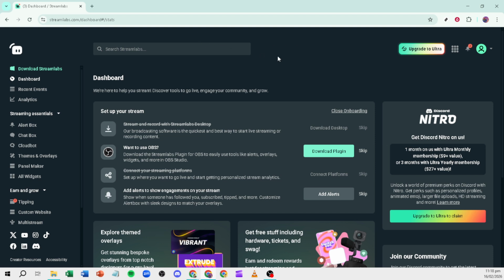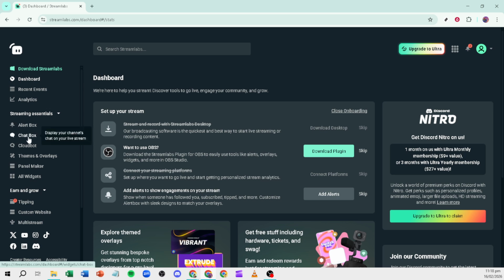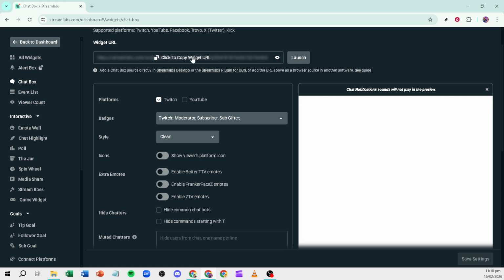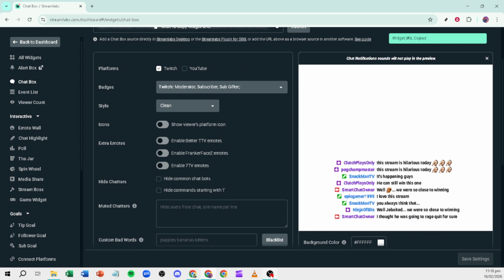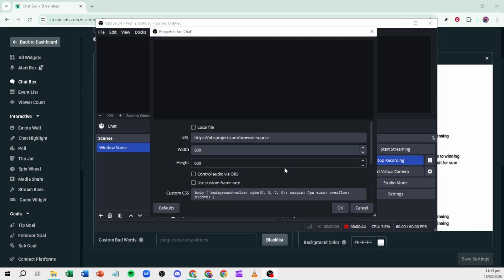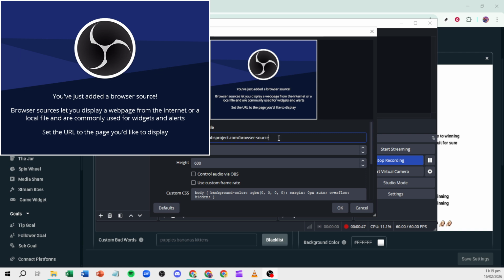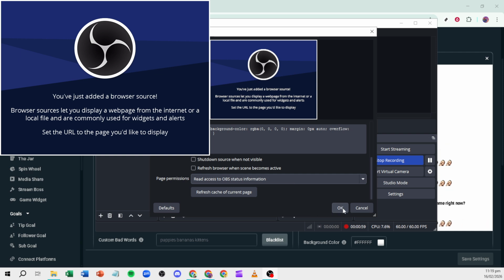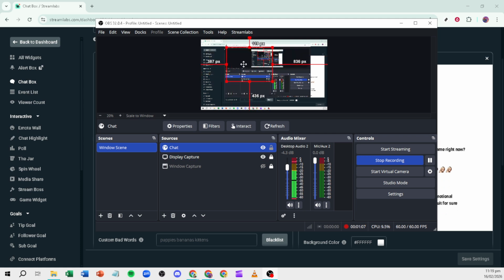How to Add Chat Overlay to OBS Studio [2026 Guide]